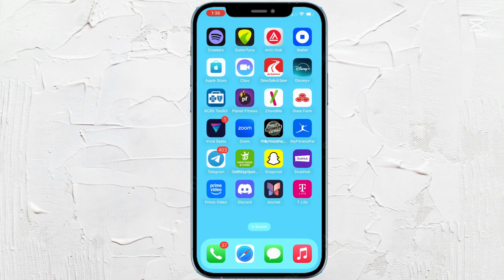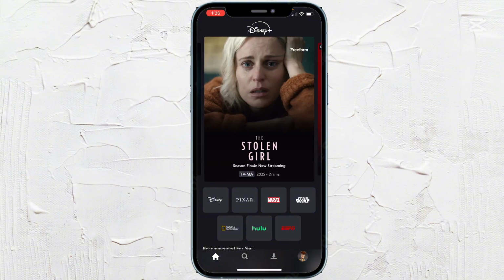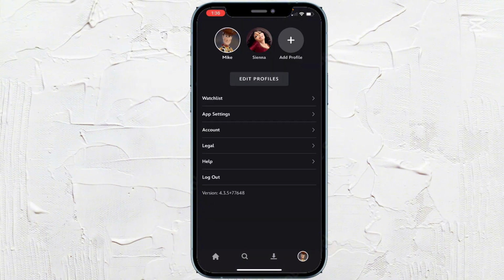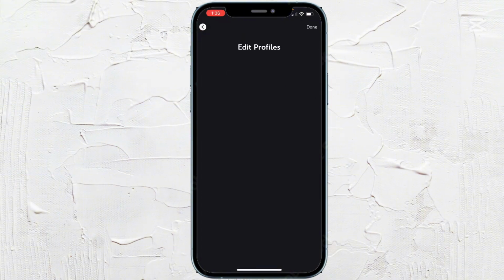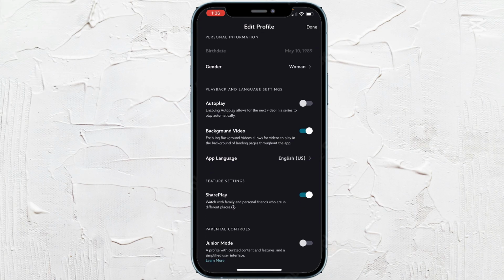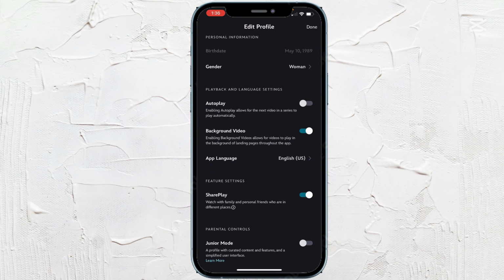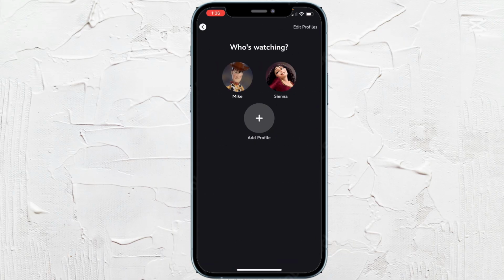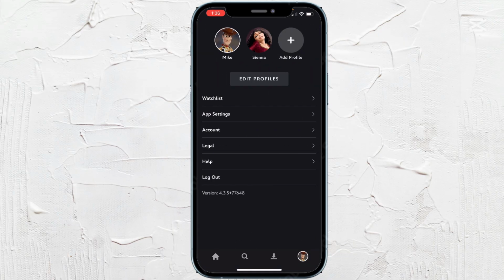How to Turn On Autoplay on Disney Plus on Mobile - Step by Step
In this video we show you How to Turn On Autoplay on Disney Plus on Mobile.